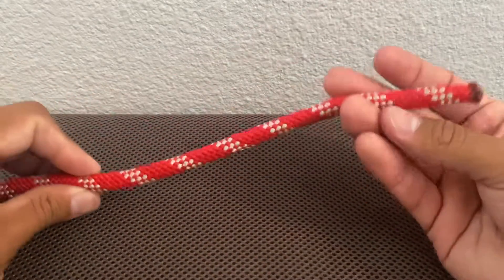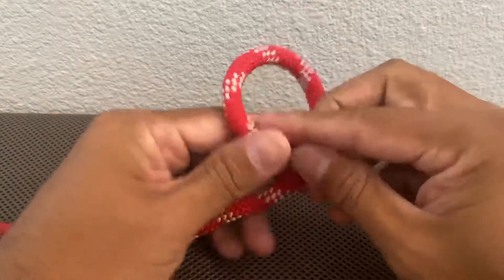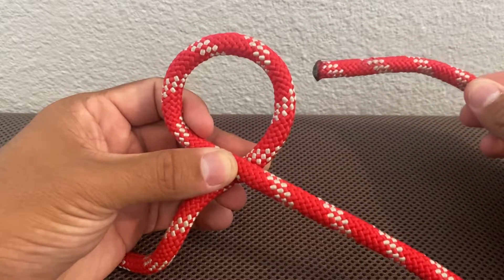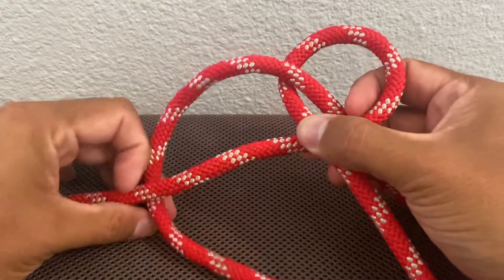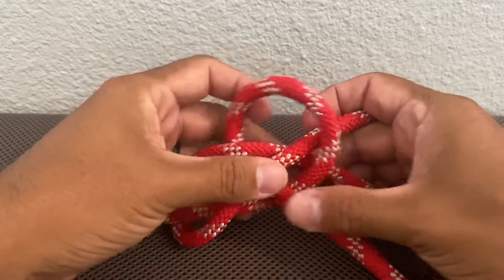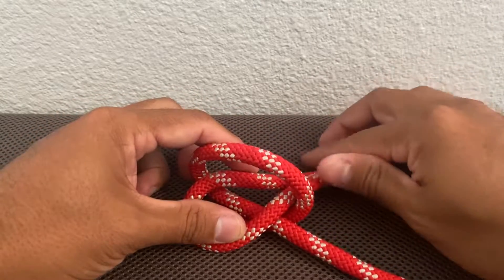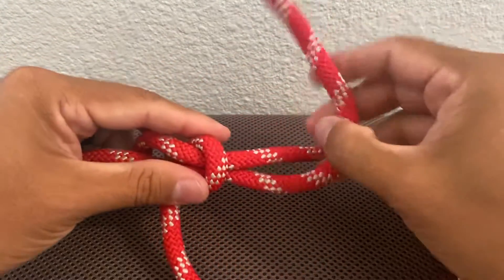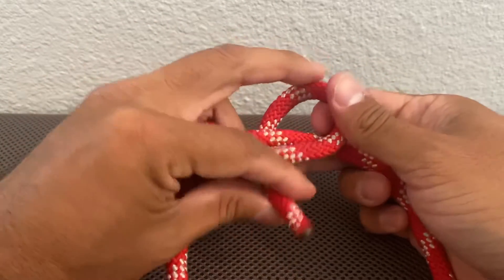Firefighter Minimum Standards - Inside Bowline